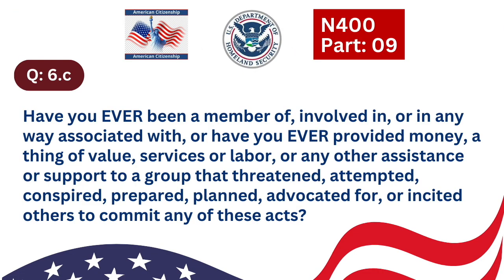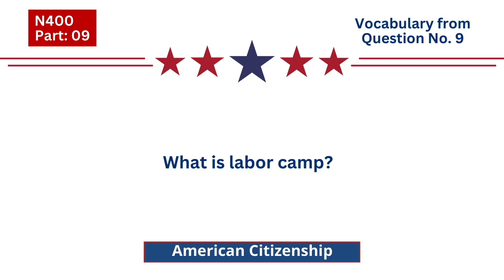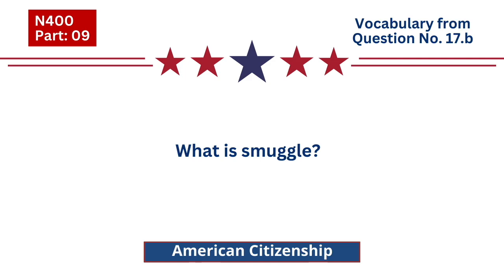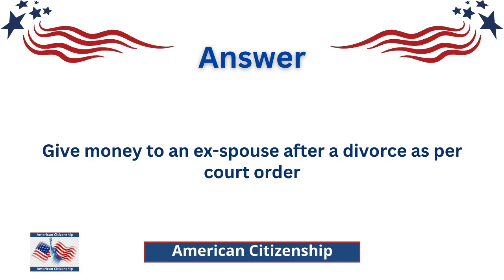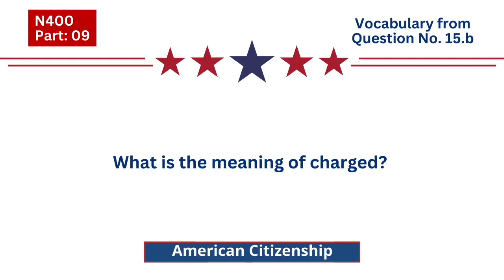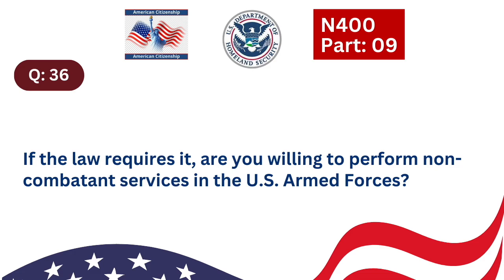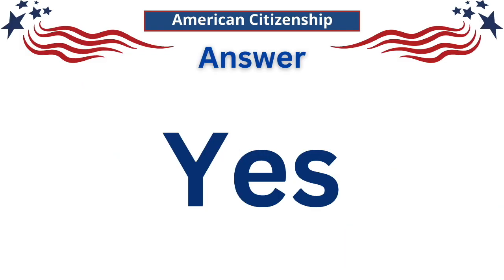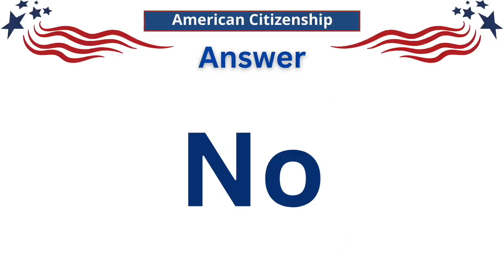New 2024 US Citizenship Interview - N400 37 Questions (Yes No - Have you ever) Easy Word Definitions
2024 US Citizenship Interview N-400 Part 9 Question 01-37 Complete

Get ready to easily pass the US Citizenship Interview in 2024!
When you're interviewed for US citizenship, the officer will ask you 50 yes/no questions from part 12 of form N400. They might also ask you about the meanings of some words. It's important to learn and remember these word definitions along with the yes/no questions. This will help boost your confidence before the interview.

The goal is to help you remember the yes/no questions and understand the meanings of tricky vocabulary and the video breaks down all 50 yes/no questions from part 12 and explains the definitions of the words you might be asked about. The explanations are kept simple so you can memorize them easily.